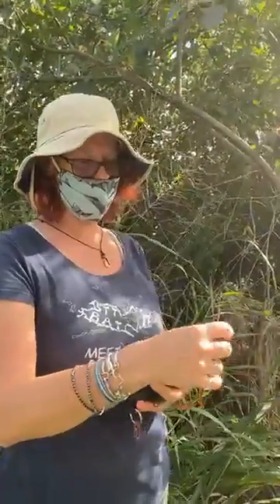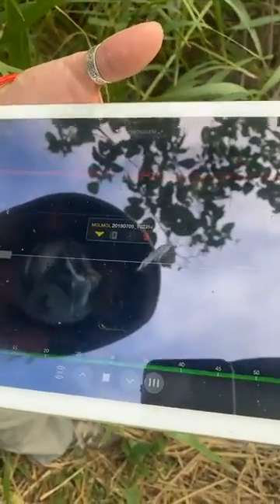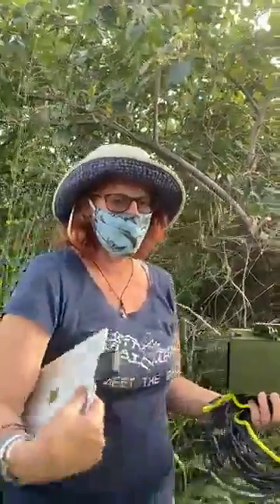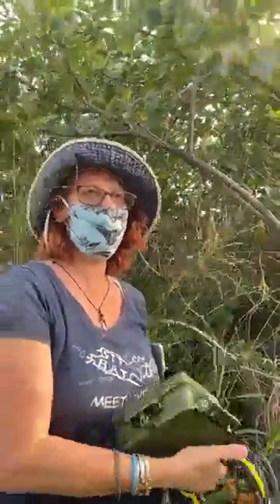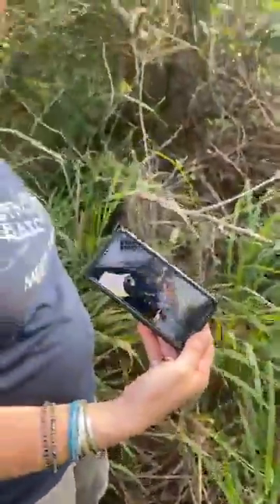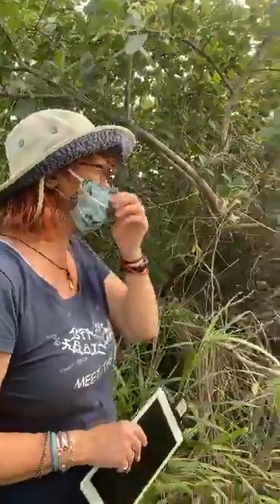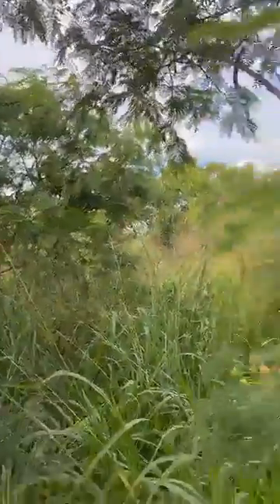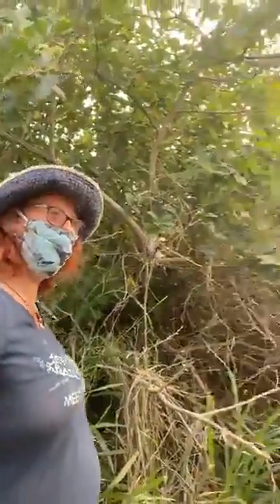Southgate Coastal Reserve Bioblitz, 2020 - Bats, part 1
At the Southgate Coastal Reserve Bioblitz on Dec. 5, 2020, host Christina Carter chats with wildlife biologist, Renata Platenberg about the techniques used to survey bats during the Bioblitz and answers questions from a Facebook Live audience about bat conservation and other fun facts.